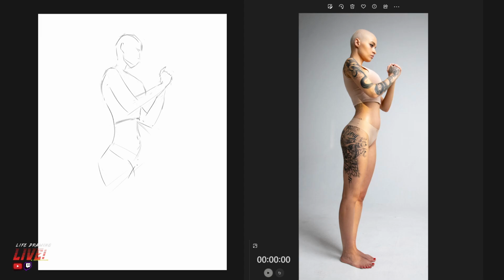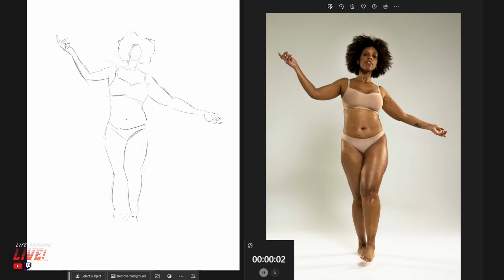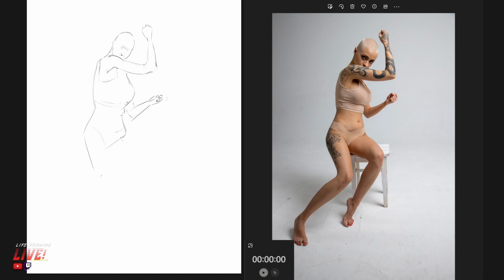Gesture and Figure Drawing, August 18, 2023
Want to learn to draw like your favorite artists? Well stop procrastinating and start drawing !!! Grab a pad of paper, your tablet or whatever medium you prefer, and join me for LIVE life gesture and figure drawing classes online every morning EST.

You are watching a previously recorded live stream of my gesture drawing / figure drawing. This live online drawing class focuses on the art of gesture, figure, how to draw body, anatomy and the fundamentals of fine art and art education.

Don't forget to sign-up for live drawing classes via Eventbrite
➽ Coming Soon

Live streams are broadcasters via Twitch & YouTube
➽ Coming Soon